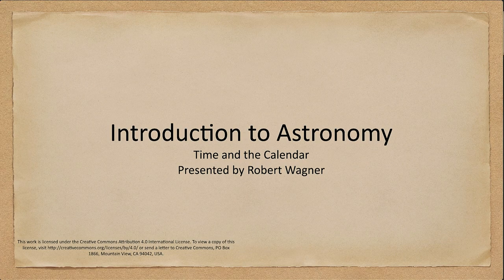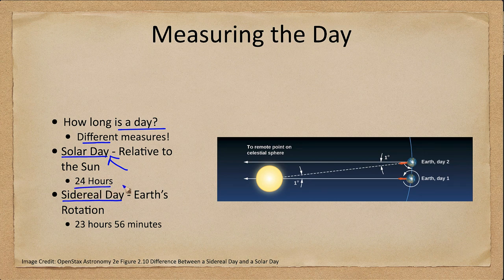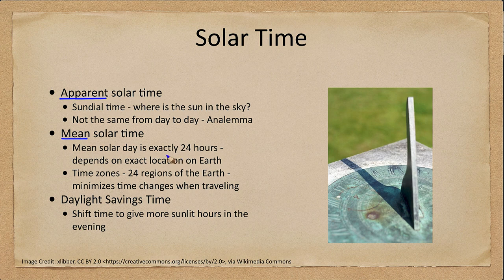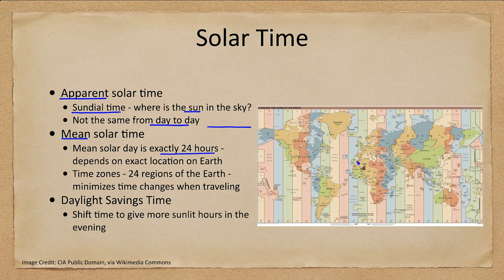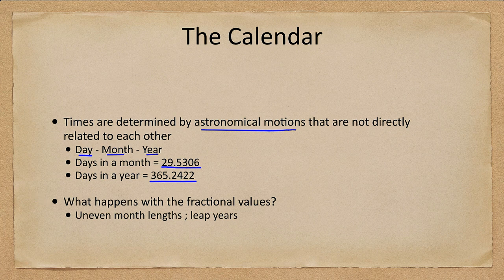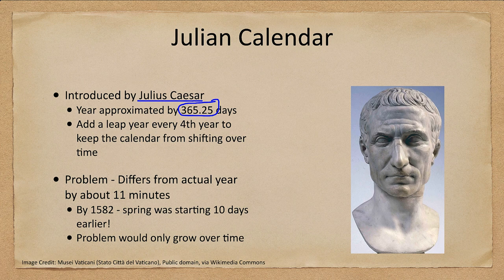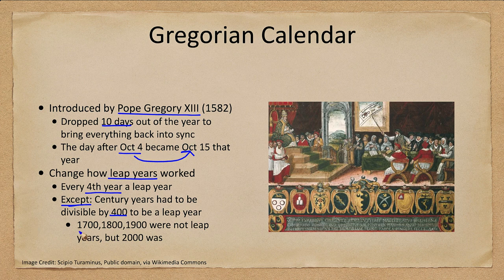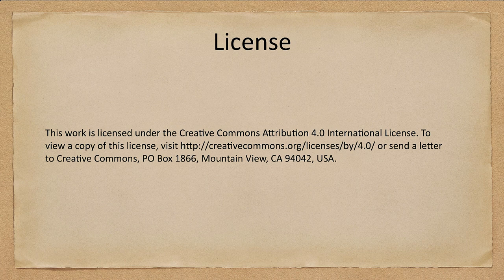Lesson 4 - Lecture 3 - Time and the Calendar - OpenStax Astronomy 2e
In this lecture, we will look at how time is measured in astronomy and how these measurement come together to give us the calendar. We will also look at how leap years are used to keep the seasons from shifting over the centuries.